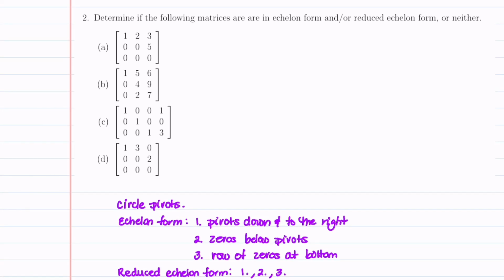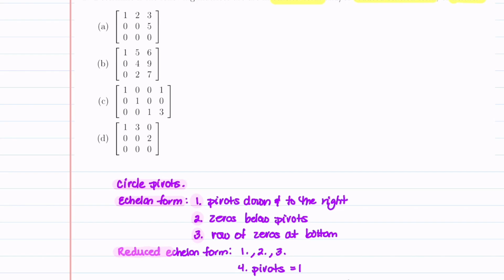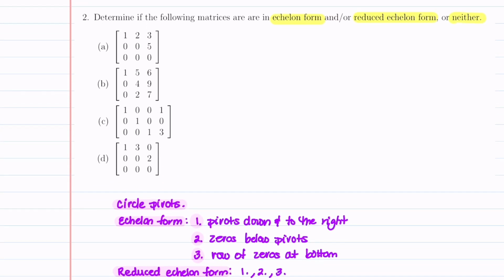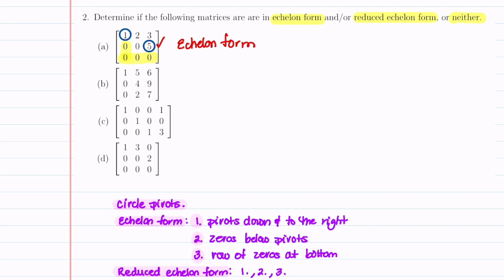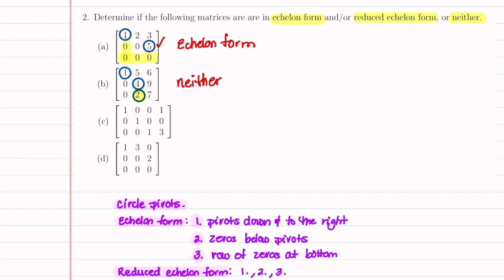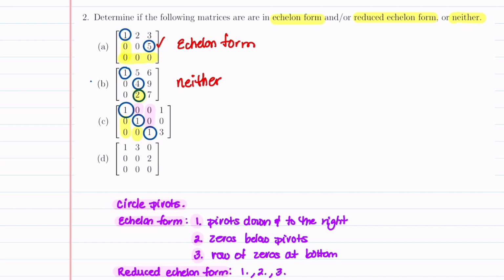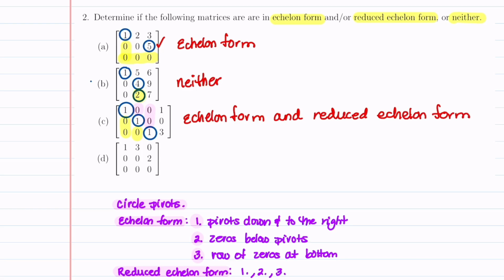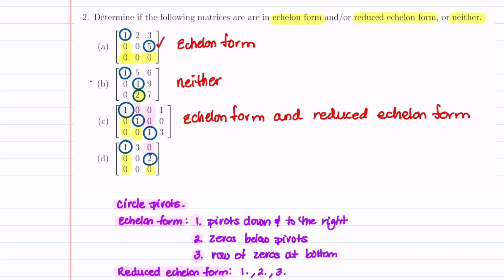How To Identify Echelon Form And Reduced Echelon Forms In Matrices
Learn how to determine whether matrices are in echelon form, reduced echelon form, or neither with this step-by-step example. In this video, we’ll review the definitions of echelon form and reduced echelon form, explain the rules for identifying pivots, and apply these concepts to classify several matrices. Perfect for students learning linear algebra or preparing for exams, this tutorial provides clear explanations and practical tips to master matrix analysis.

📚 What You’ll Learn:

How to identify pivots and understand their role in matrix classification.
How to determine if a matrix is in echelon form or reduced echelon form.
The key differences between echelon form and reduced echelon form.
Step-by-step strategies for analyzing and classifying matrices.